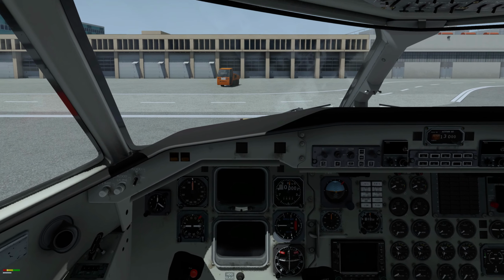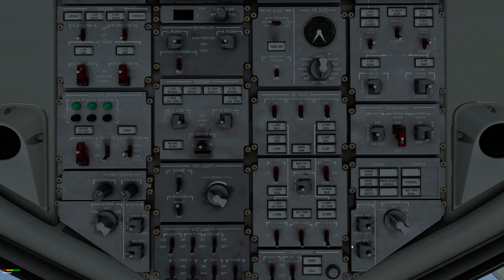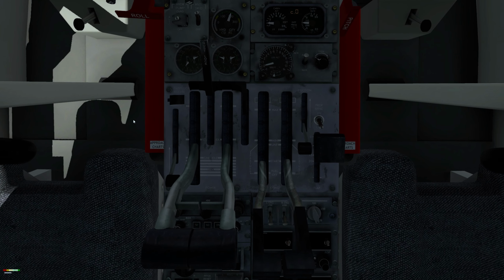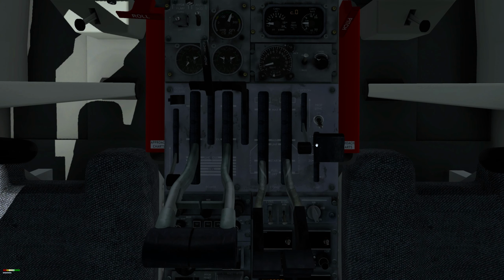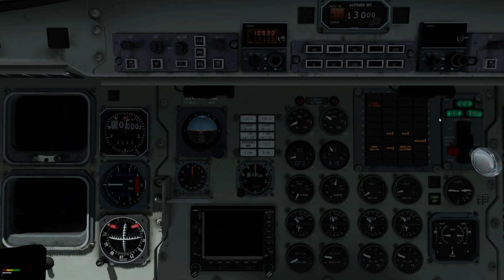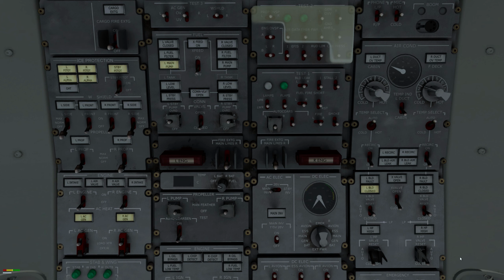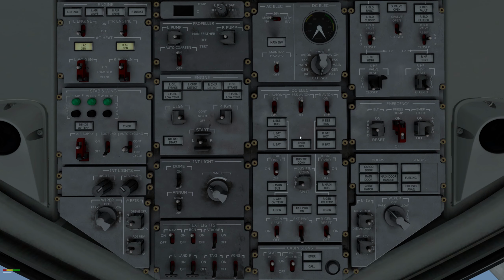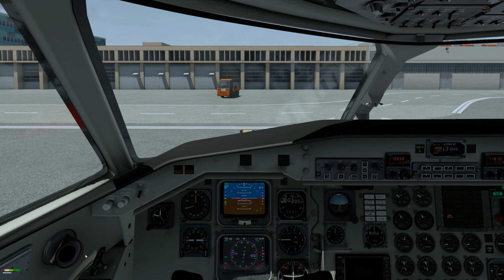X-Plane 11 : LES SAAB 340 : Startup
We're looking at starting the LES SAAB 340 in the beta version of X-Plane 11.